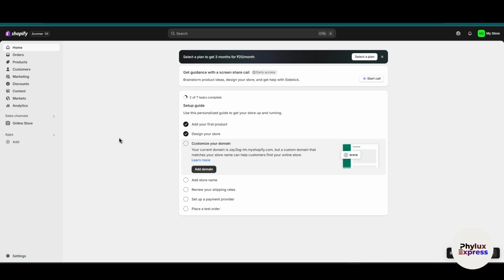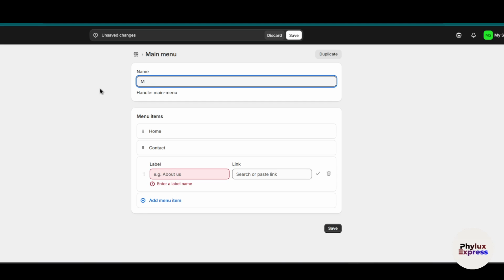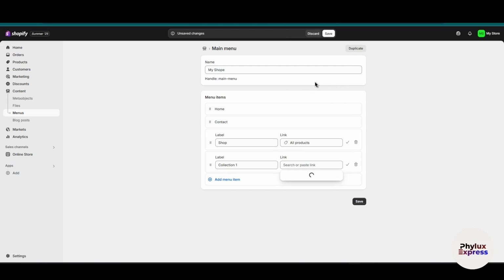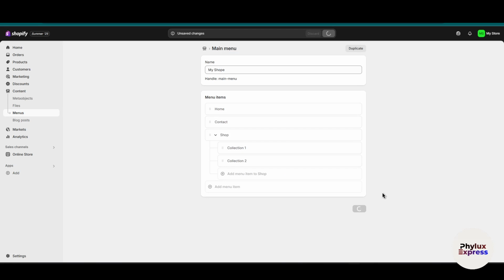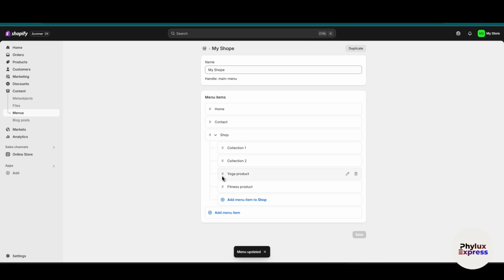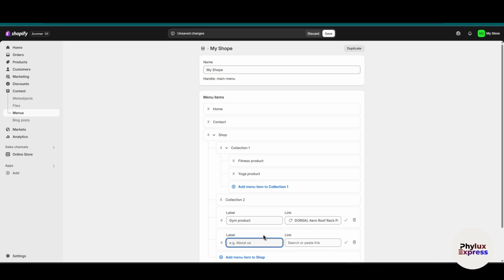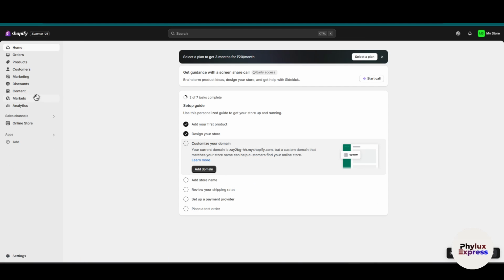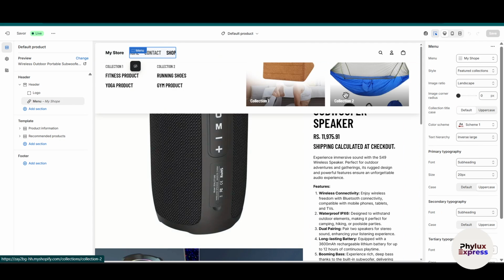How to Create a Drop-Down Menu in Shopify: Step-by-Step Tutorial (2025)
. 🧭📂 Want to organize your Shopify navigation like a pro? In this step-by-step tutorial, you'll learn how to create a clean, user-friendly drop-down menu in Shopify — perfect for showcasing product categories, collections, pages, and more!

Whether you're building your first store or improving your store layout, this guide will help you create professional-looking menus that enhance customer experience and increase conversions.

🔍 What You’ll Learn in This Guide:
✅ How to access the navigation settings in Shopify
✅ Step-by-step instructions to create nested (drop-down) menu items
✅ Tips for organizing your products, collections, and pages
✅ How to preview and test your drop-down menu before publishing
✅ Pro styling tips to match your store’s theme

🎯 Why This Guide is Important?
Ideal for Shopify beginners, store owners, and UX-focused entrepreneurs, this tutorial ensures your customers can find what they’re looking for easily, improving retention and sales.

🔗 Additional Resources:
Check out our blog for Shopify navigation templates, theme customization tips, and eCommerce design strategies.